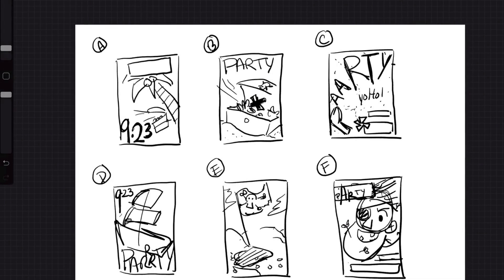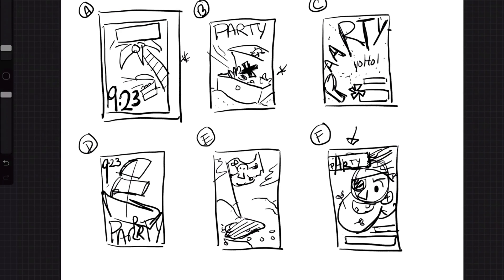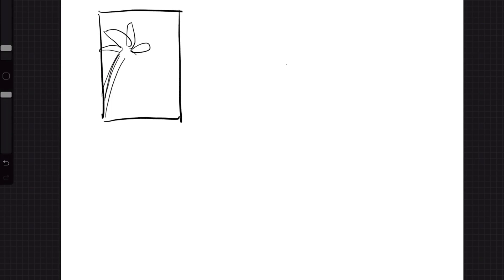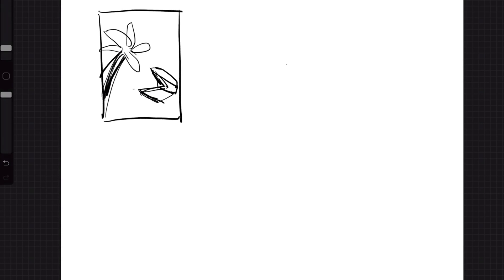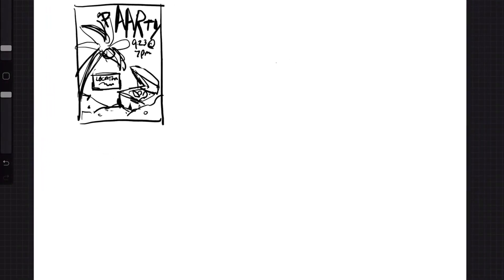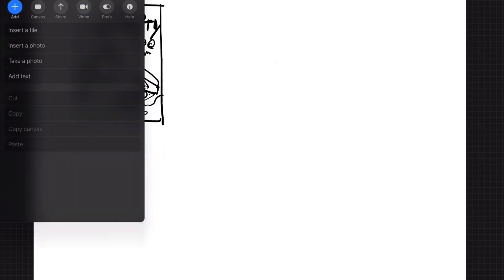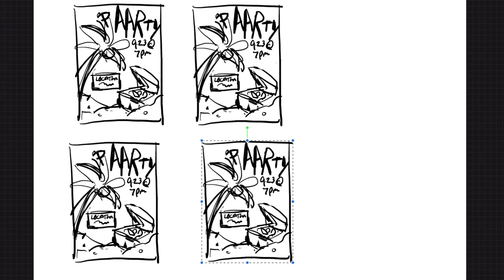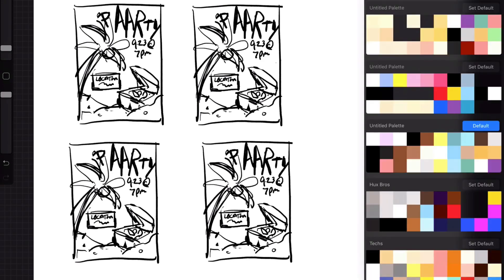How to make Color Compositions